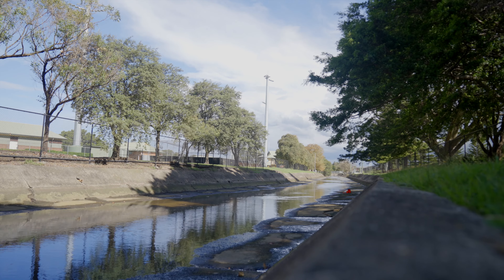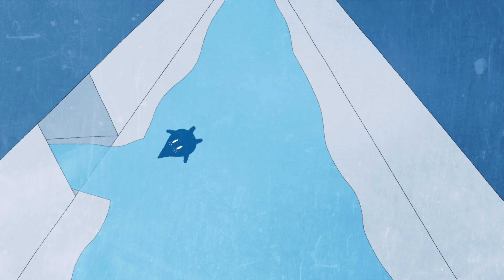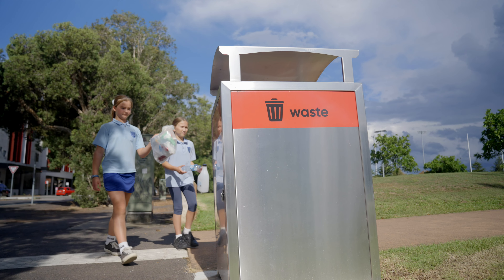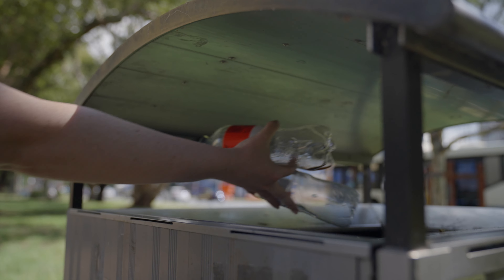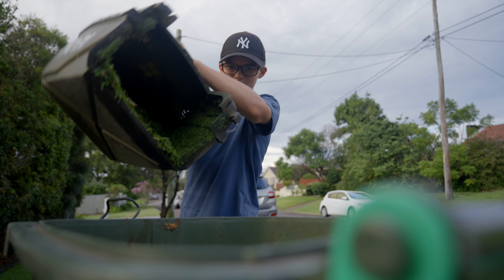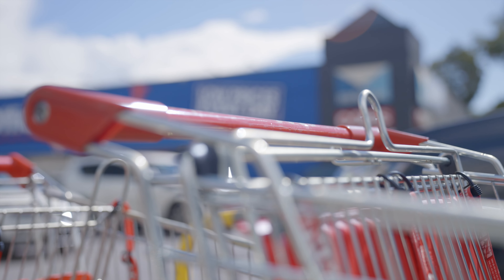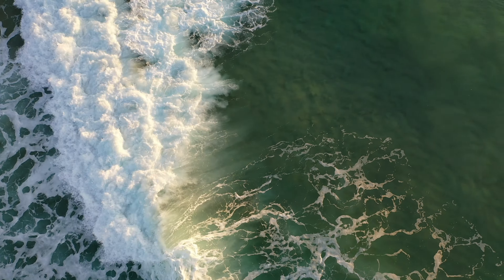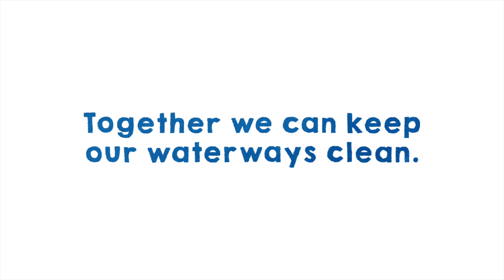How can we help care for our waterways?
Join Storm Water as we learn how we can care for our local waterways.

Make sure only rain goes down the drain. Together we can keep our waterways clean.